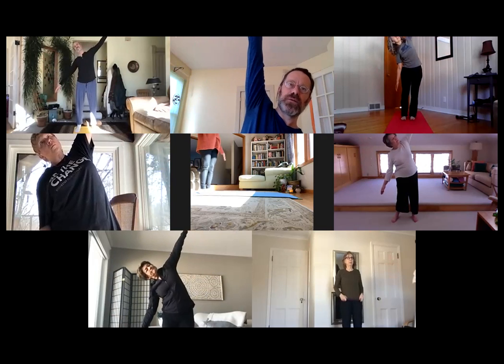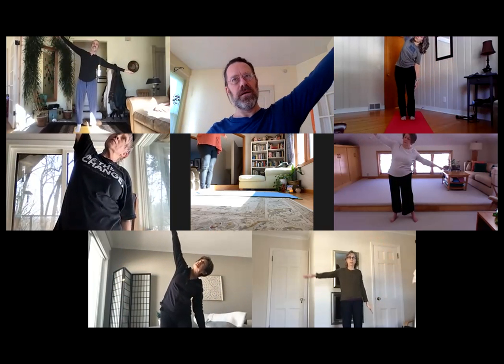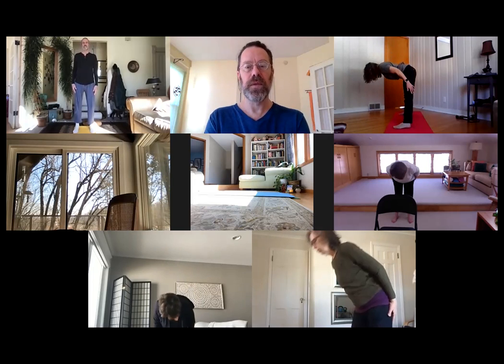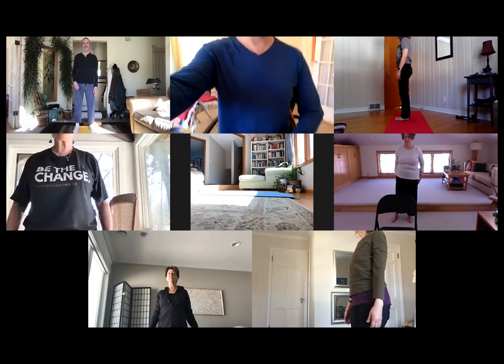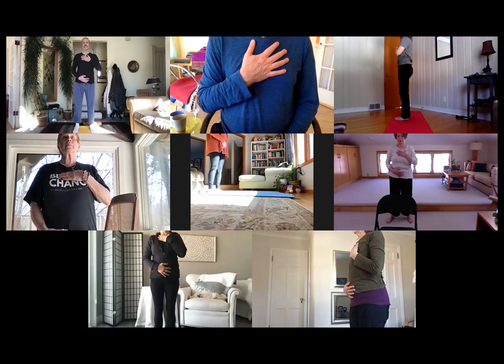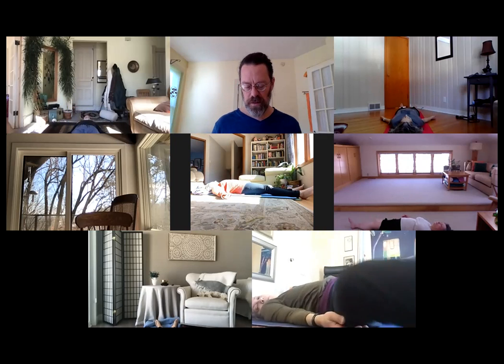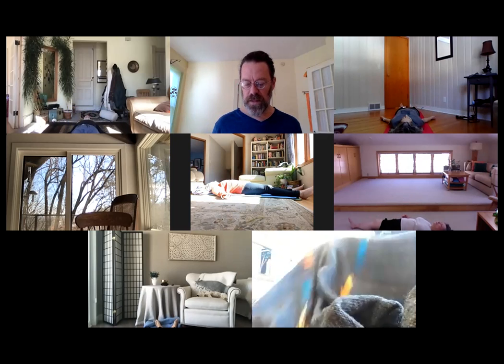2021 0227 Side Bending, Body Sensing, Eye Movements, oṁ so' haṁ with Kevin Kortan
If you watch this video, please make a donation if you can. For class & payment info for Kevin's Online Classes